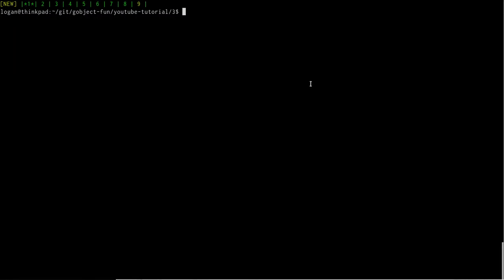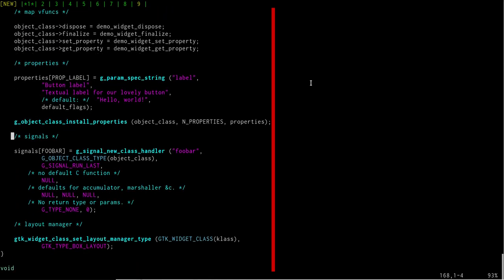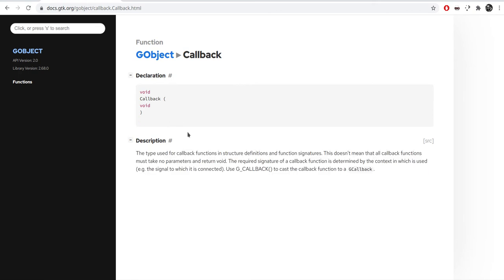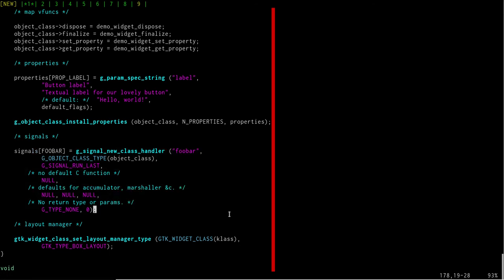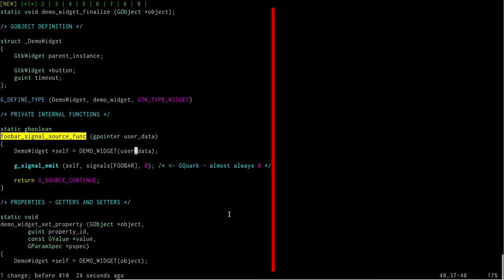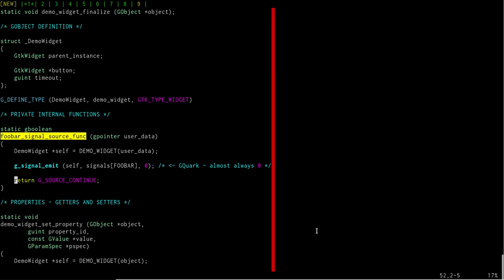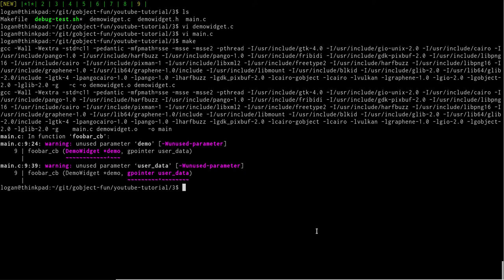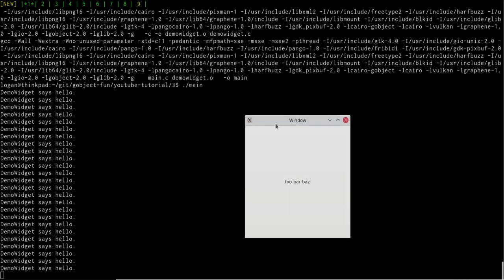GTK4/GObject in C Tutorial - Part 3 - Signals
Part 3 of my tutorial explaining how to use the GObject system with GTK4 in C.

In this part (decidedly more lighthearted than the others, in my view) we learn how to add custom signals to our GObject.

Now that we have the basics in place, we'll look at how to truly customize a widget starting with the next Part as opposed to crafting a widget from existing GTK components.